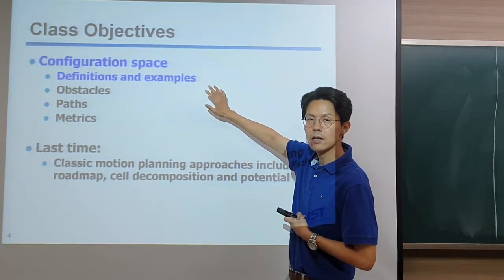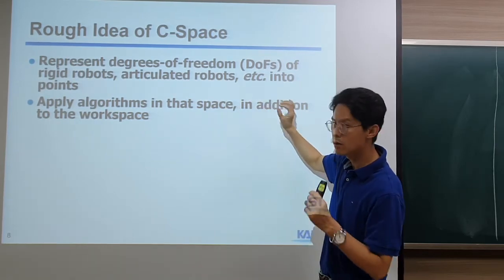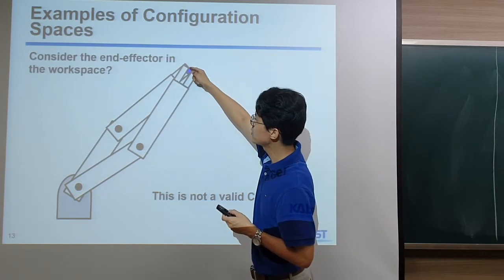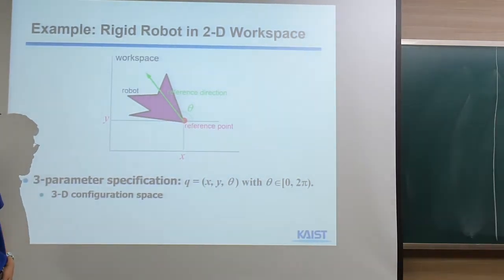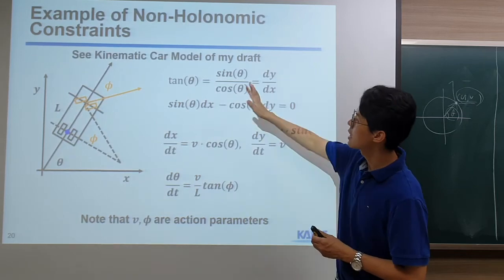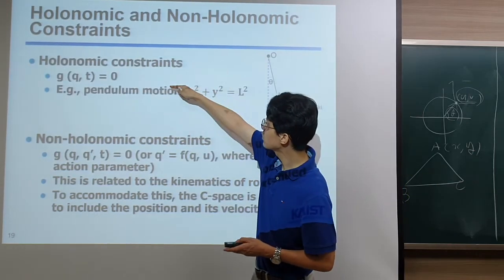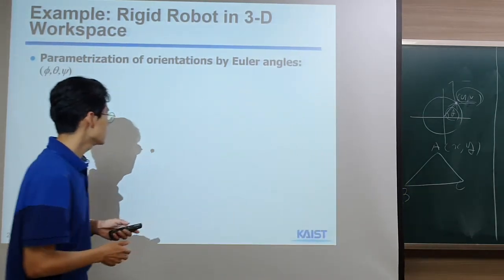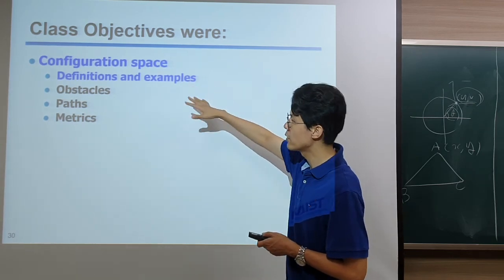CS686: 4. Configuration I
We talk about definitions and examples of configuration space w/ constraints and orientation.